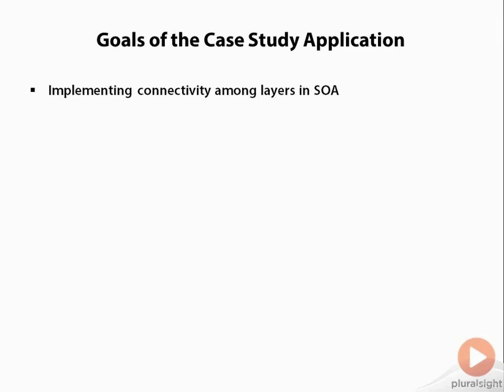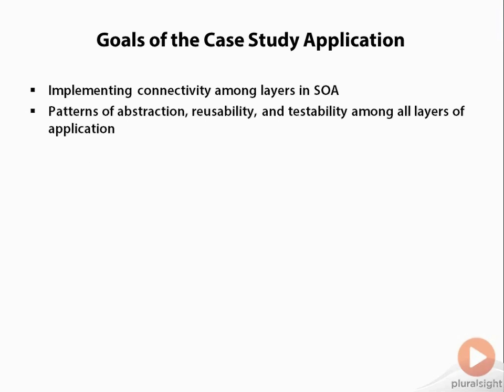.Net learning video- plural(4)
This is .Net learning video